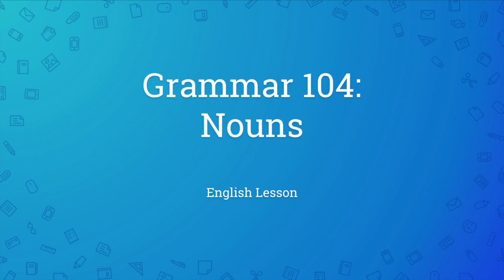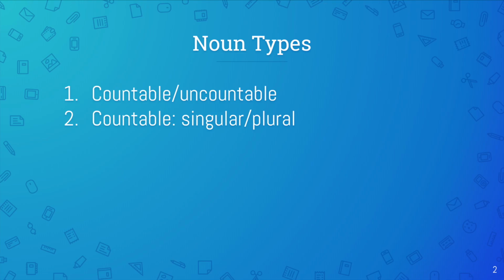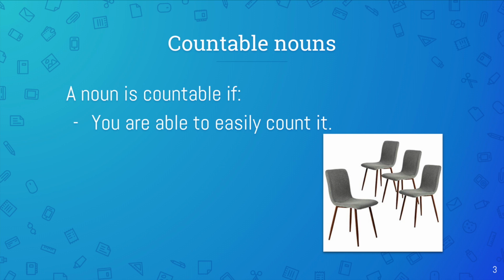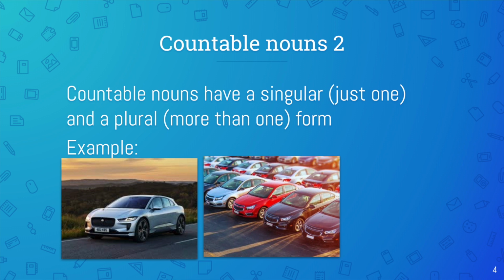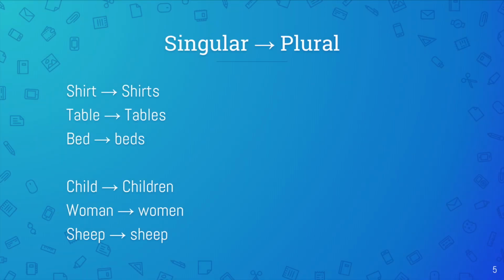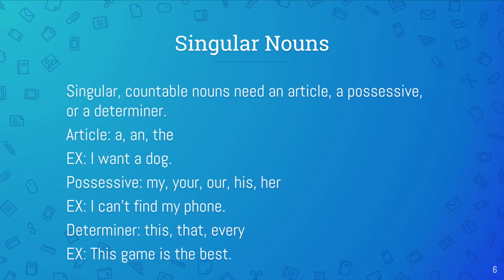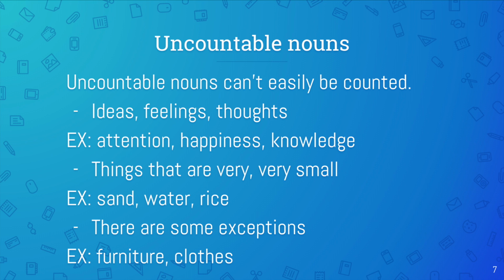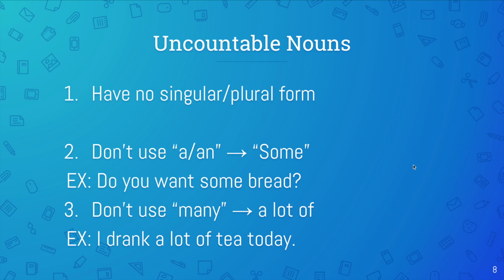Grammar 104: Nouns